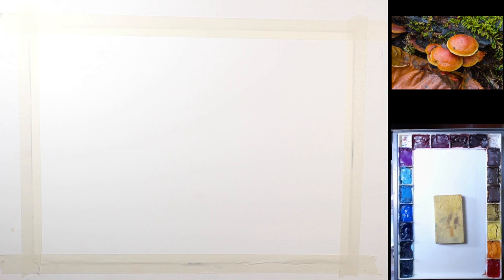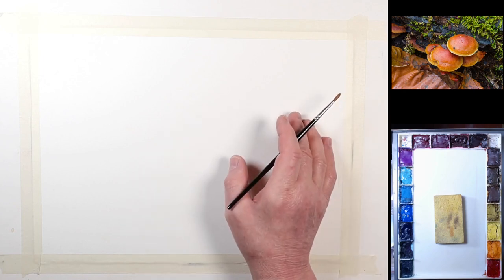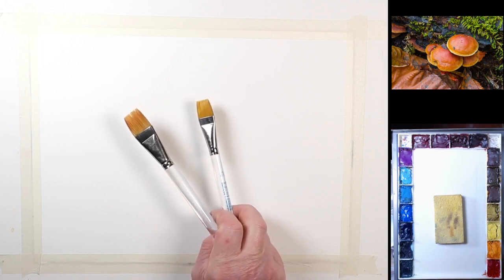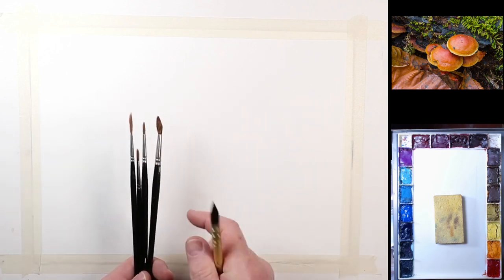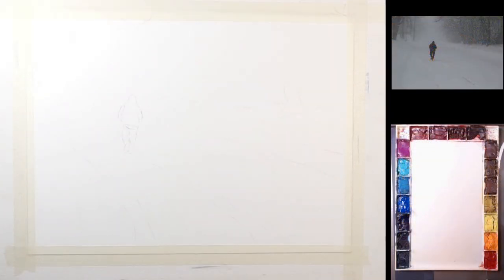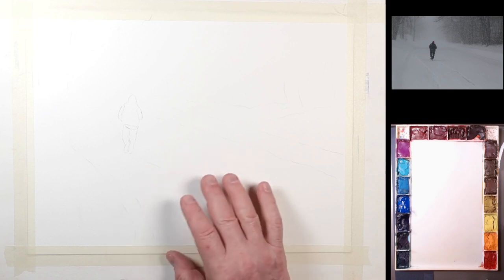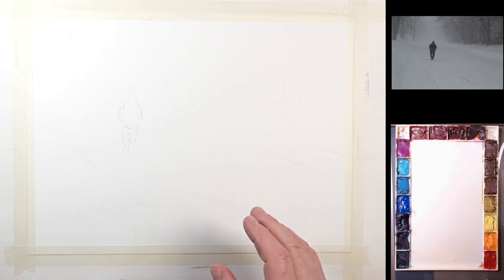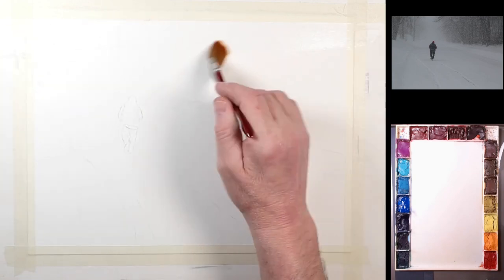Jogger – Traditional Watercolor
Welcome to Tom's new traditional painting setup. A brief explanation of the setup, paints and materials used for many demos to come. In this real time demo Tom reviews several watercolor techniques as a start. Discussing the advantage of a spray bottle and use of Gesso as an opaque white for the snow. With many paintings planned please enjoy this first traditional watercolor. A setup for acrylics will be out shortly.

If you find value in any of my tutorials please donate to keep this channel going. Thank you very much!

This video includes:
00:00 New Setup
00:10 Paint Colors
02:08 John Pike Palette
05:38 Brushes
08:24 Getting Started
09:39 Many Paintings to Come
10:17 Jogger In Snow
12:06 First Wash
16:43 Distant Foliage
22:25 Define Distant Trees
29:29 Foreground Trees & Branches
31:26 Script Brush Work
36:35 Spray Bottle & Road
39:40 Jogger
42:37 Snow Accents
45:03 Adding Snow Fall
47:37 Final Thoughts